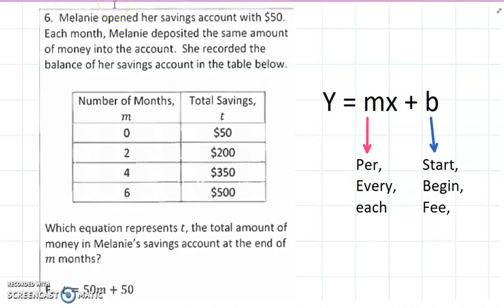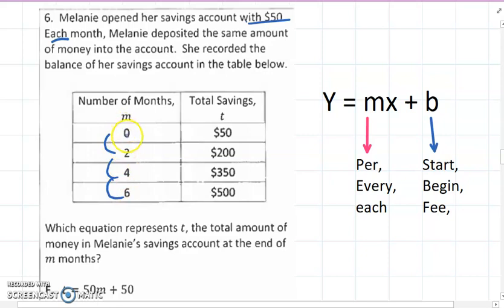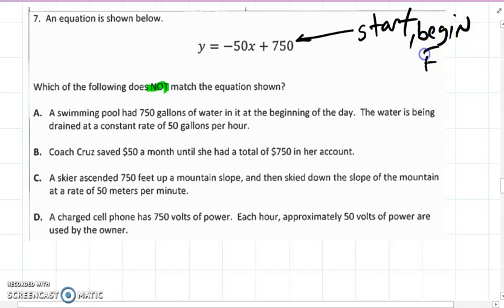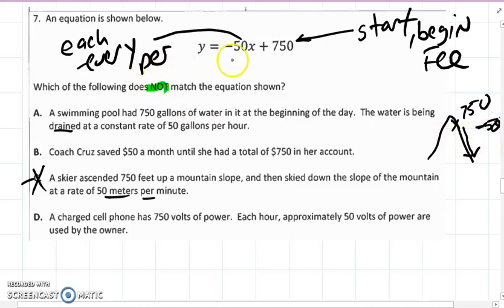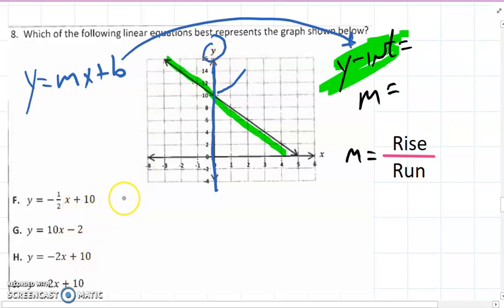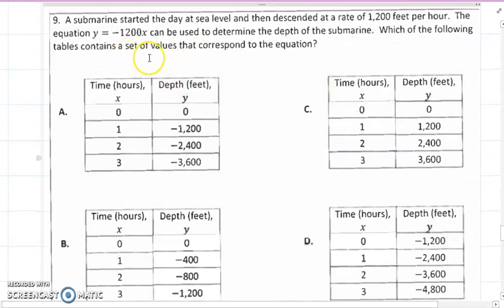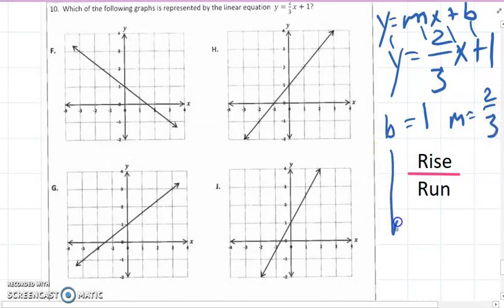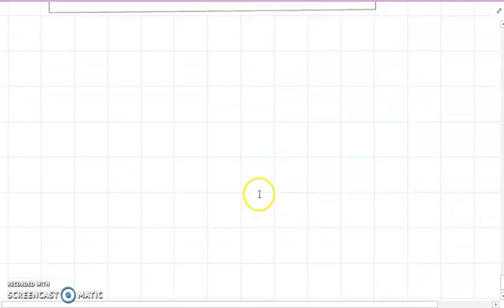7 7 A (6-10)